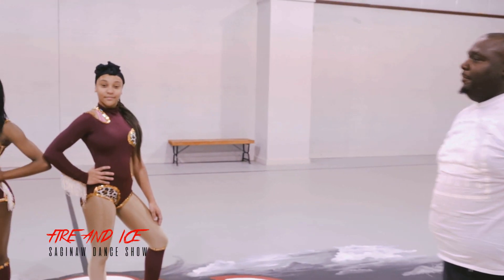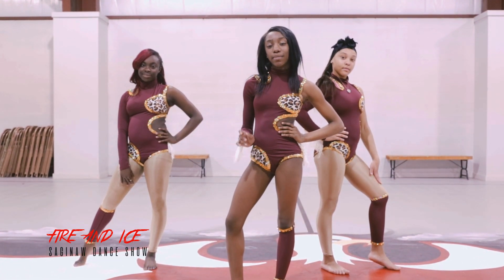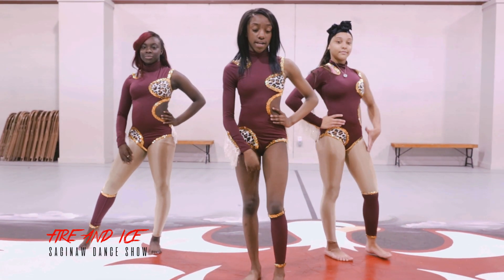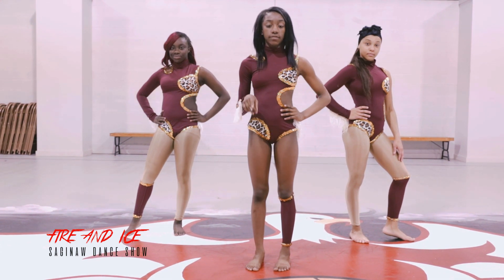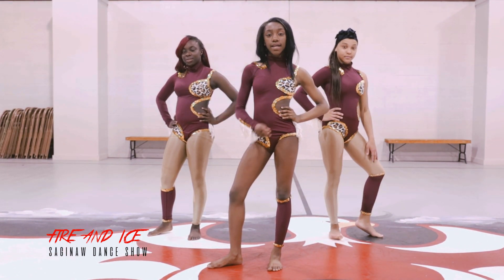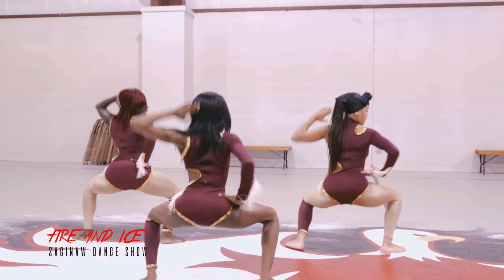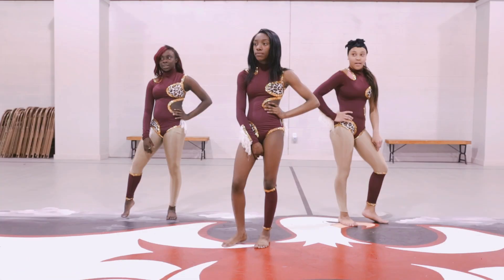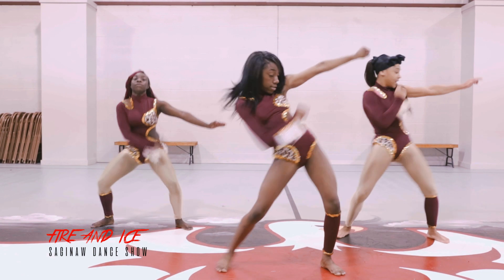FIRE AND ICE | TIMMY TURNER DANCE TUTORIAL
Fire And Ice Dance Company Led By Demetrice Goss and LaNasia Hood.

Saginaw Dance Show production by Dizzy Bates